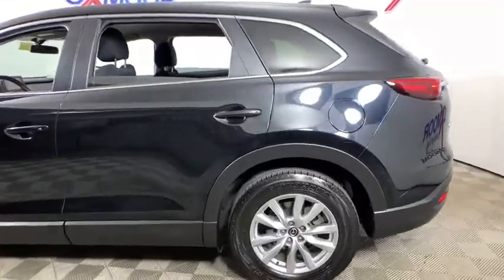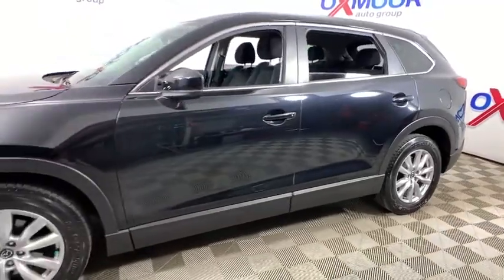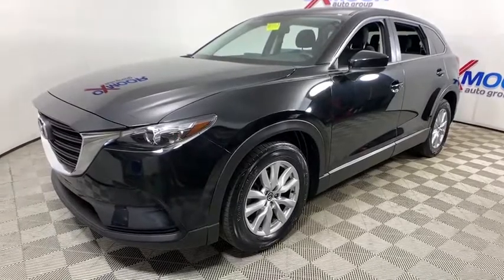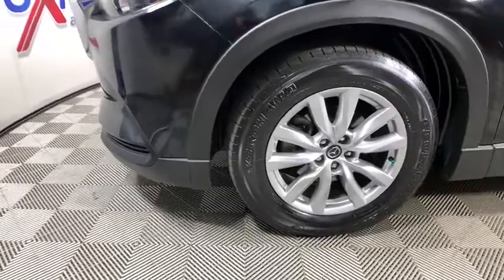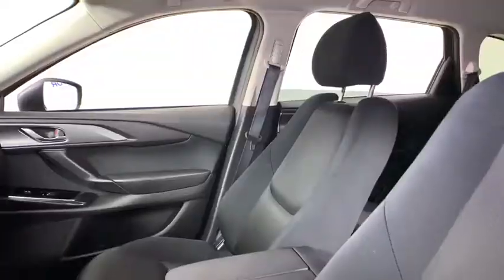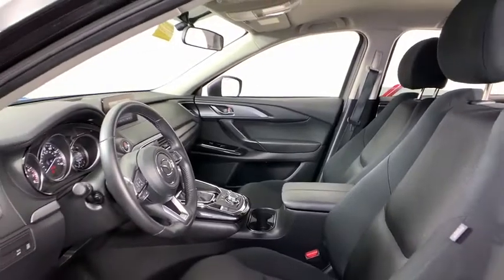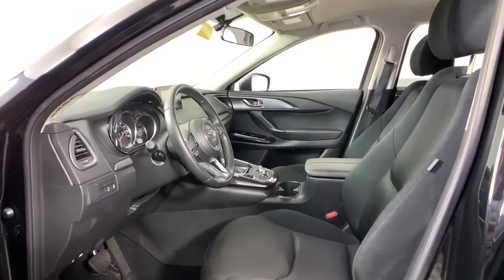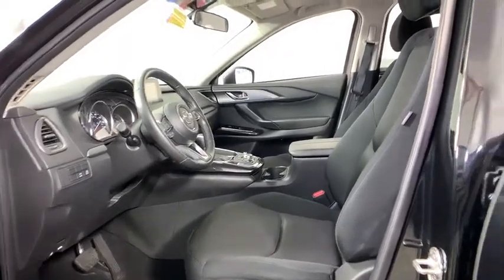2016 Mazda CX-9 at Oxmoor Mazda | Louisville & Lexington, KY M14806A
Jet Black Mica Used 2016 Mazda CX-9 available at Oxmoor Mazda in Louisville, Kentucky. Servicing the Lexington, Elizabethtown, KY New Albany, IN Jeffersonville, IN area.

Oxmoor Mazda
7913 Shelbyville Rd

2016 Mazda CX-9 Sport AWD, ALLOY WHEELS, BLIND-SPOT MONITOR, BLUETOOTH TECHNOLOGY, BLUETOOTH WIRELESS, CLEAN CARFAX, HEADS-UP DISPLAY, HEATED SEATS, KEYLESS ENTRY, LEATHER, ONE OWNER, POWER LIFTGATE, PUSH BUTTON START, RADAR CRUISE CONTROL, REAR BACKUP CAMERA, TOUCH SCREEN DISPLAY. CARFAX One-Owner. 21/27 City/Highway MPG